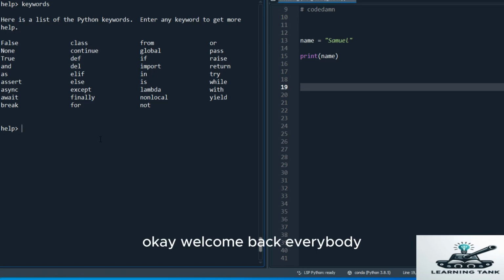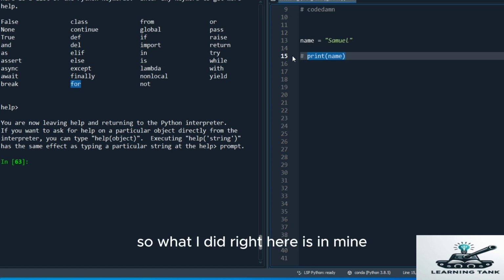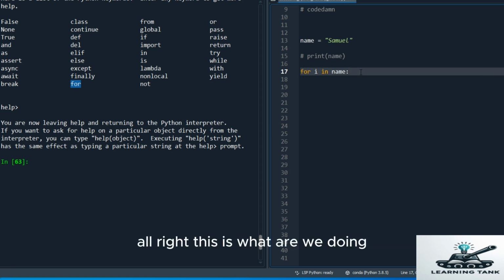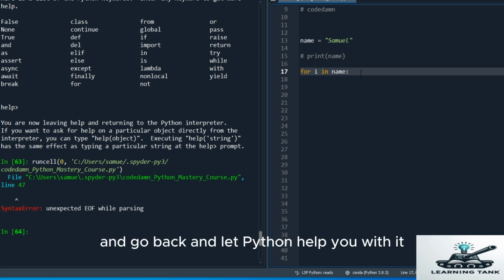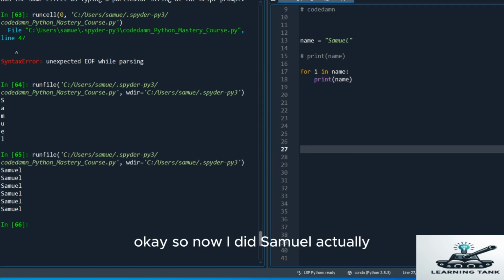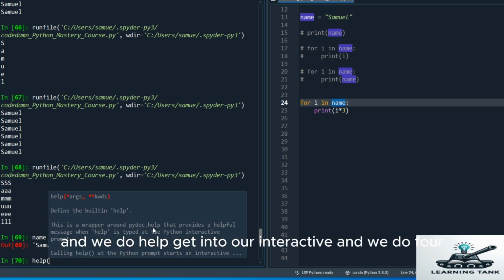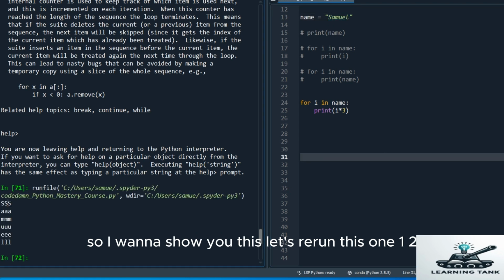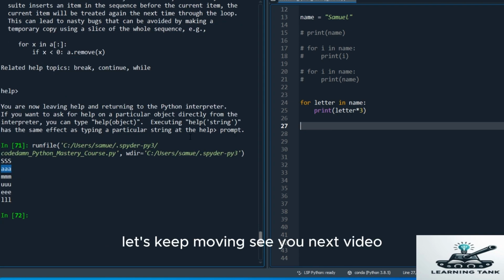Class 17 | For Loops Learn Python 3 From Scratch Python Basics And Fundamentals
This video is about: python, learn python, learning python, python programming, how to learn programming,how to learn to code,learn to code,coding,programming,software engineer,software engineering,software development,self taught programmer,data science,how to become a software engineer,self-taught software developer,no cs degree,frontend developer,learn computer science,learn faster,no college,programmer,python project,python tutoria,best python projects,python for beginners